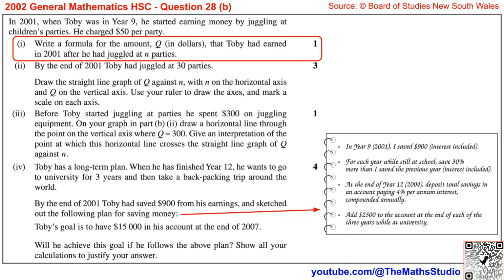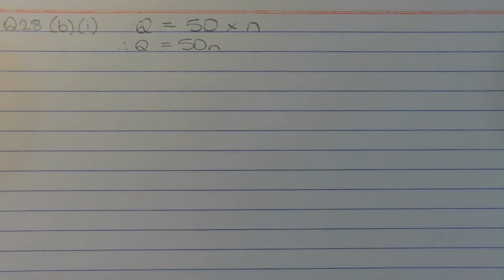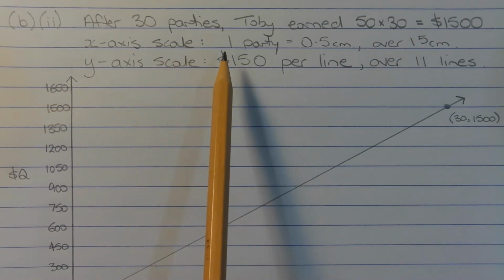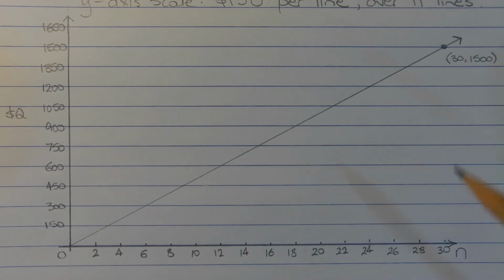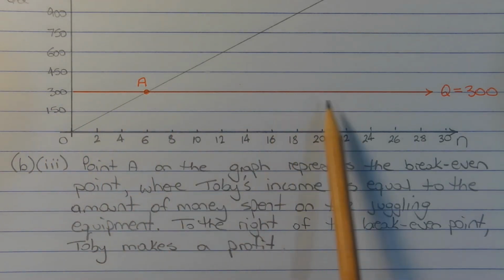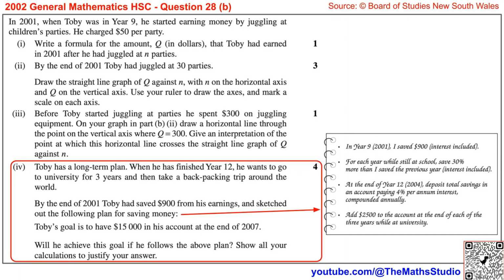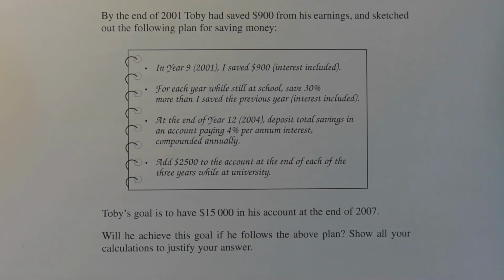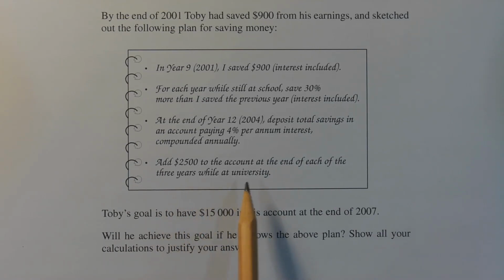2002 General Maths HSC Q28b Solve worded finance problem by finding & graphing linear equation